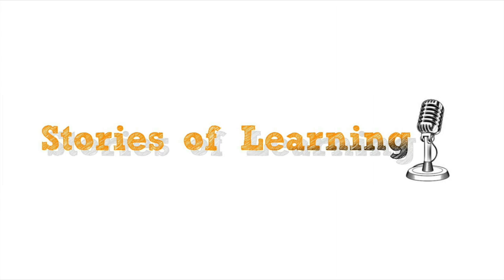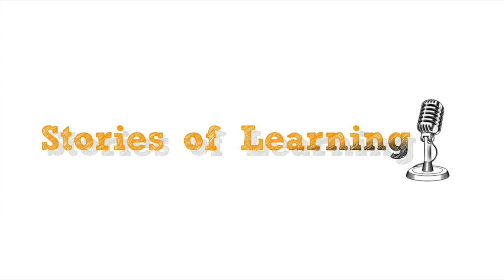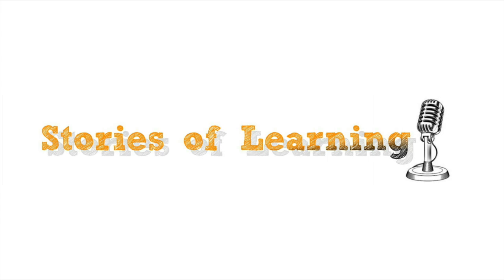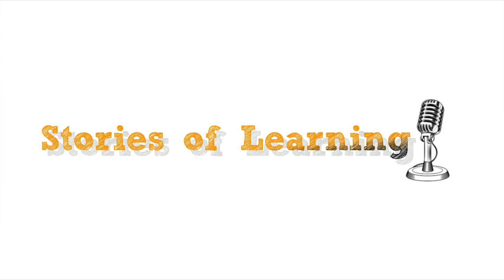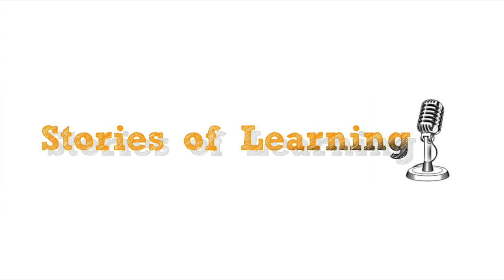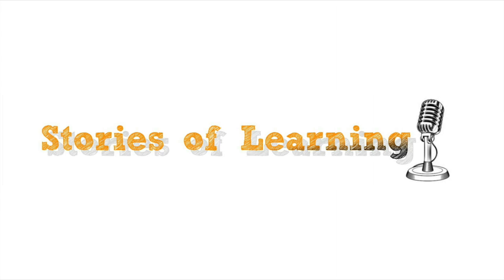Learning with Dylan DeBiase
This week I welcome Dylan DeBiase! A great friend and artist from Brooklyn. We talk about distraction, inspiration and focusing in on your craft, or a new one.